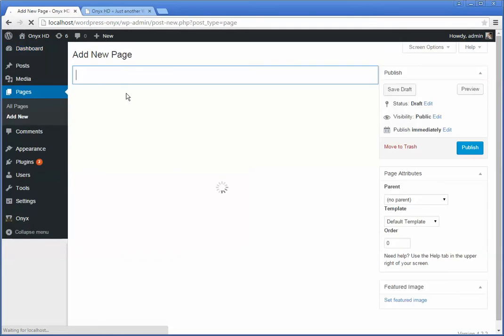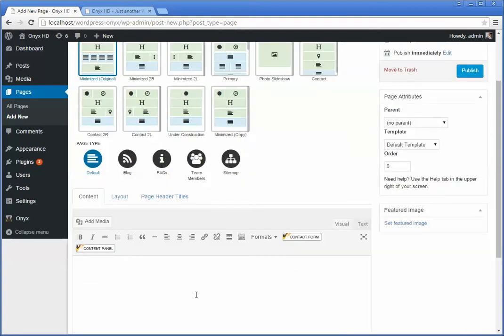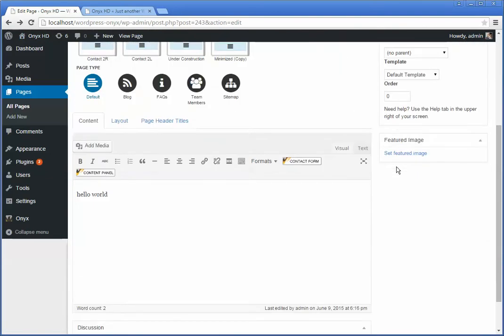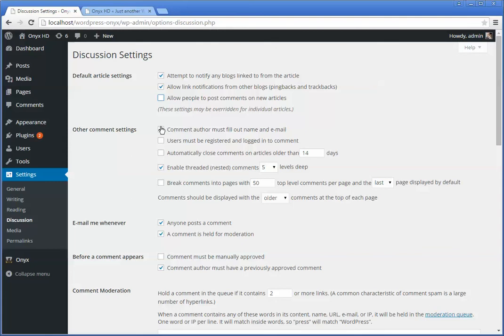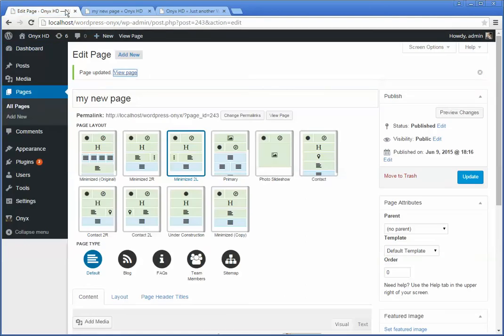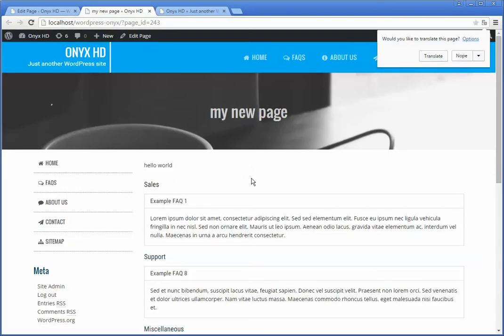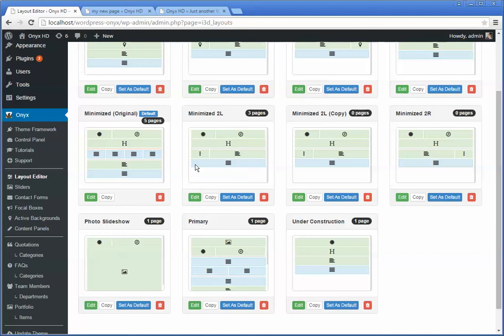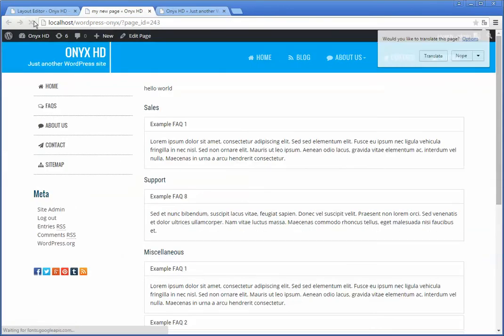Create New Page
Learn how to create a new page, using the Layout Editor in Aquila Framework v4.3